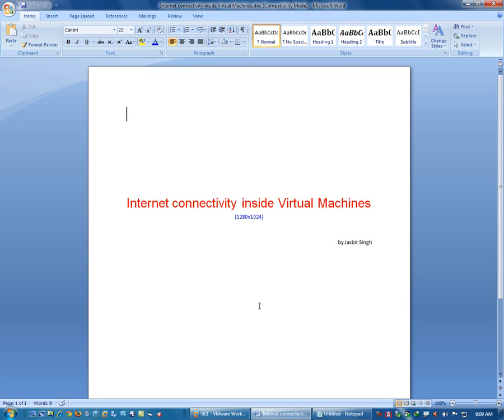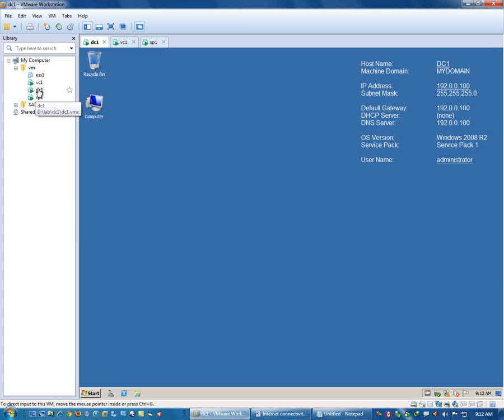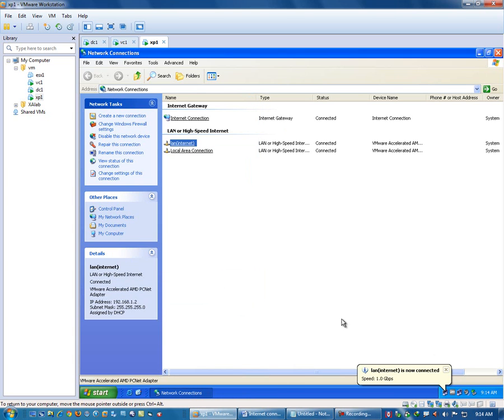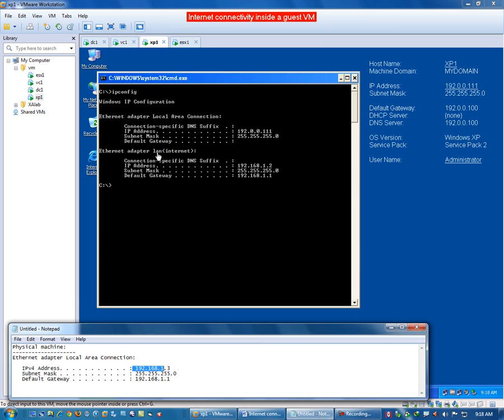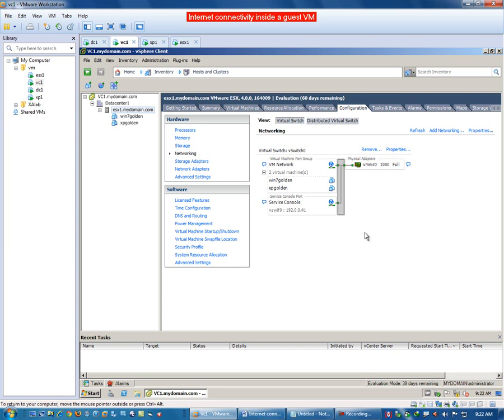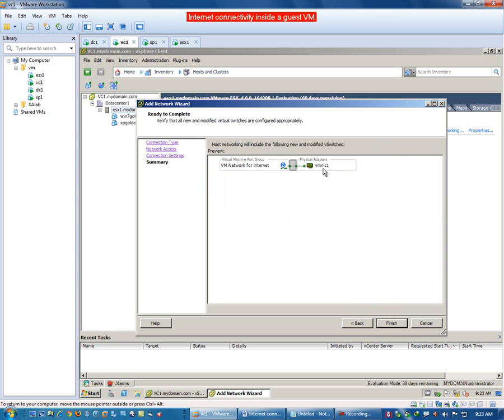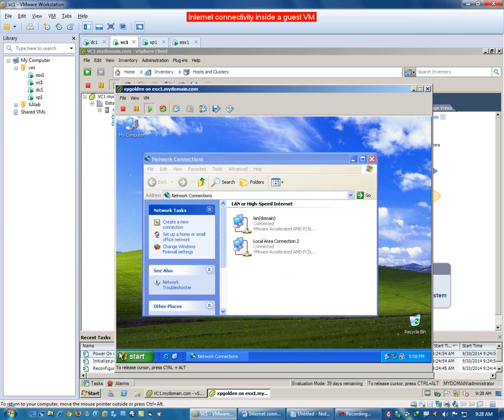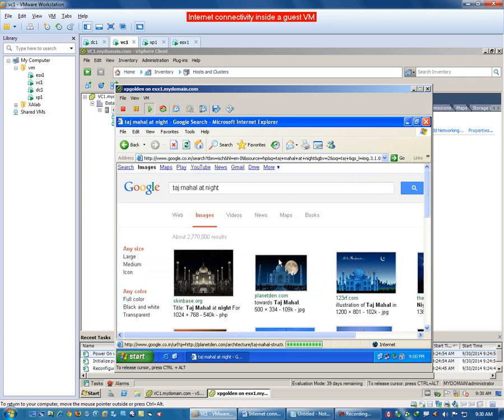Internet connectivity inside guest Virtual Machine hosted inside ESX host